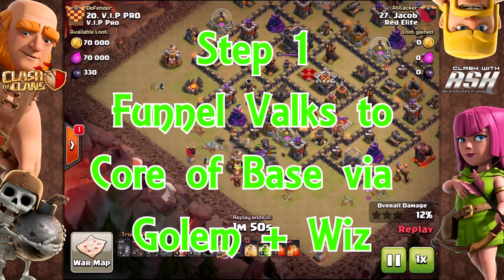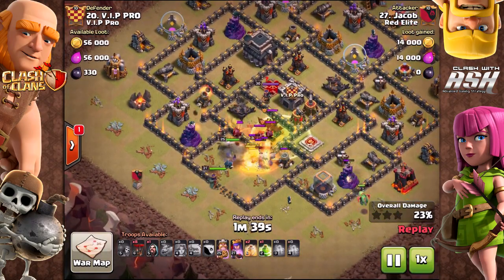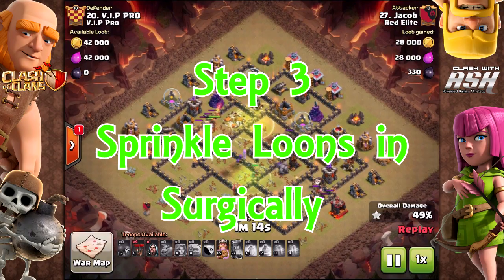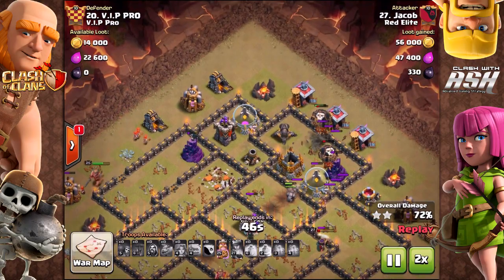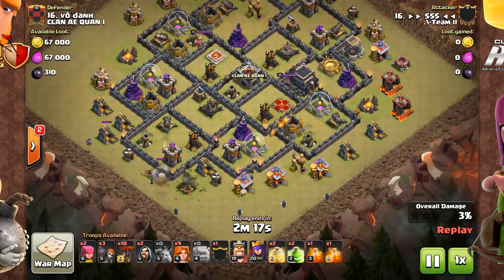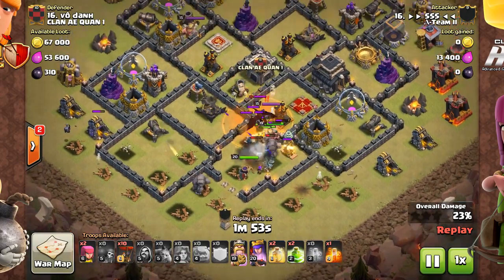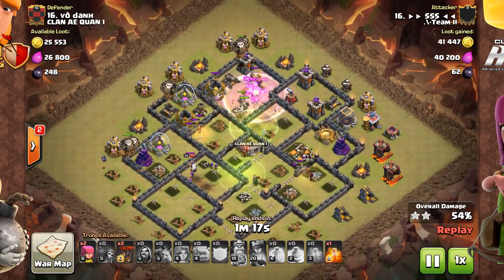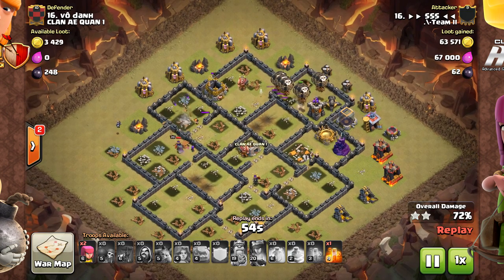GOVALO in 3 Easy Steps!! | Clash Of Clans | Th9 Strategy Guide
Hey Clashers! It's about dang time I updated you all on some GoVaLo strategy. Using Golem (x2) with Valkyries and loons is nothing earth shattering or ground breaking in the game. In fact, this strategy has been around well over a year and a half now making it one of the "original" 3 star strategies at Town Hall 8 and 9. In today's episode we'll take a quick refresher course in the art of GoVaLo covering three different spell and army compositions. Even a little Baby Dragon funneling will be included today to spice things up a bit!

In the first replay we'll go over the three basic steps to a successful GoVaLo attack. 1) Creating the funnel 2) Taking out the ADs in the core and 3) Deploying your balloons surgically around the perimeter of the base. The last replay of the video will be a GoVaHo attack with a few backend loons. This will show how even using a few balloons in your normal GoHo raid can radically change the results of a raid in a positive way. Replay three will highlight how to use loons to subvert the pathing of hog riders to avoid double giant bomb locations.

I hope you enjoy the video guys! This one was much requested :)

- Neetstreet
- Shane Killingsworth
- The Slim Fool
- LashShadow
- Dimi Tragakis
- DennisTheMennis
- RJIII
- Strife From Battle Elite
- Colton Hathaway

Social Media-

Category: Games
Updated: 10 June 2016
Version: 6.108.5
Size: 53.3 MB